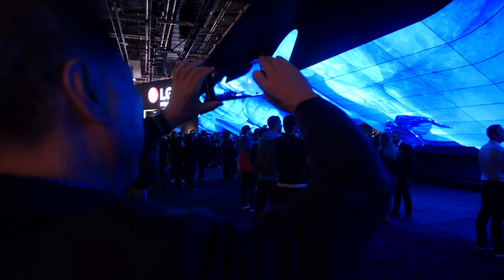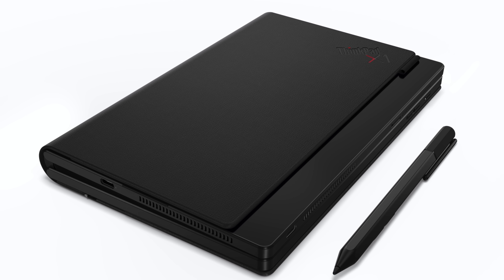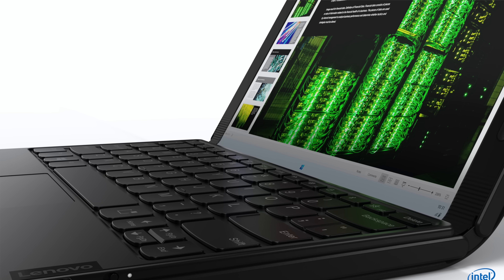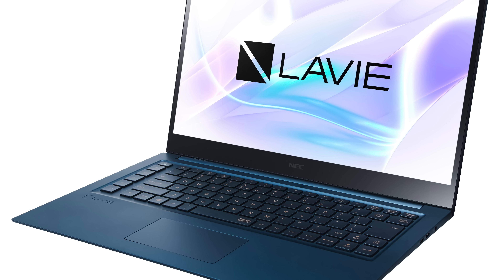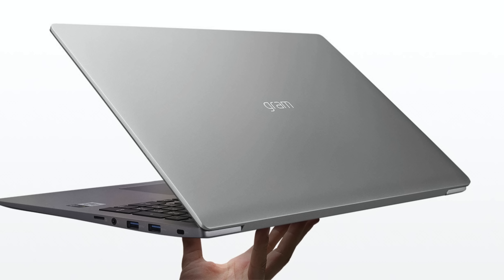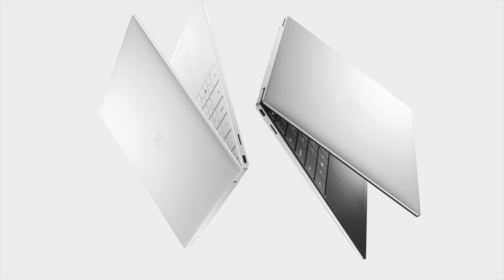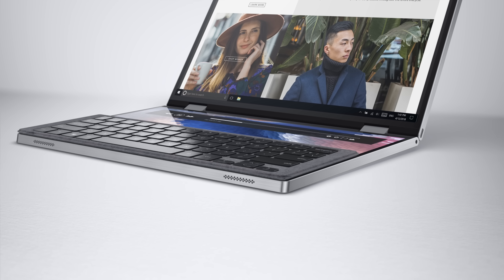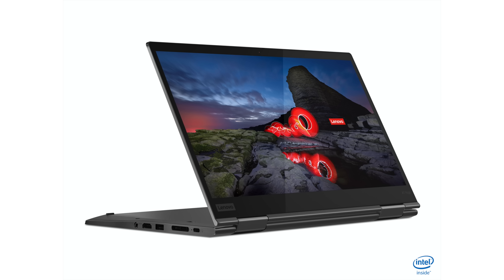Best of CES 2020 - New Tech!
Lisa Gade shows you some of the most interesting products shown at CES 2020, most of which will be available for sale this year. She covers mobile phones and the latest laptops, convertibles and gaming devices from Lenovo, Dell, Asus and more… including foldable PCs and dual screen laptops. CES is the largest consumer electronics show and it takes place in Las Vegas every January.